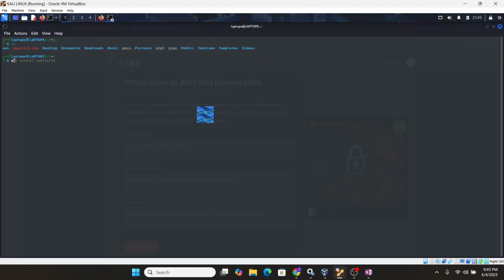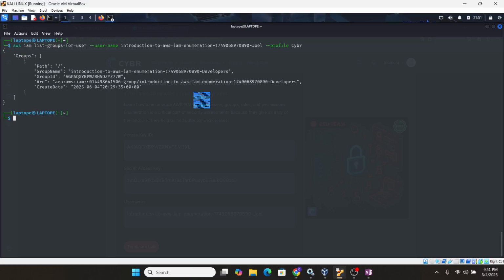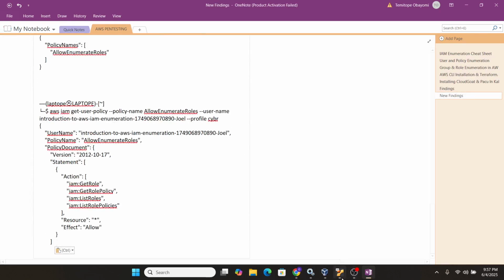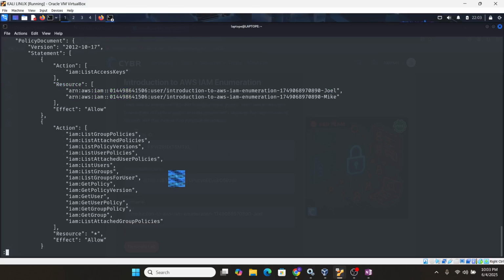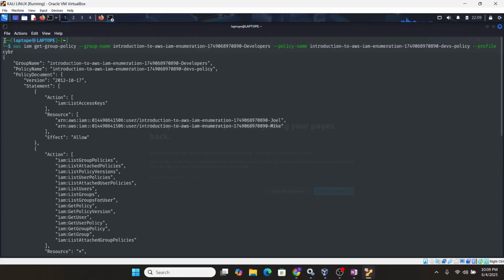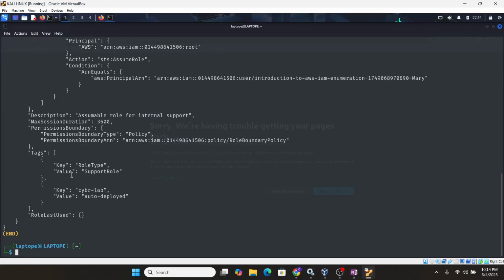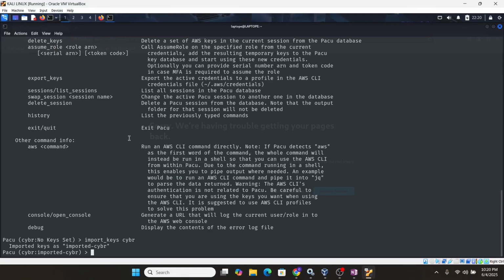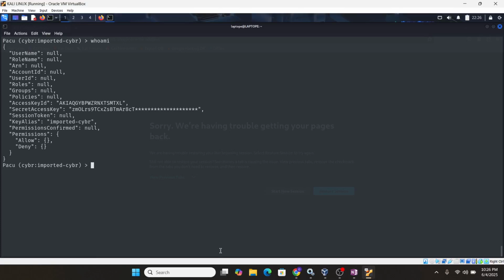AWS IAM Enumeration Using AWS CLI & Pacu | Cloud Security & Red Teaming Guide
In this video, we dive deep into AWS Identity and Access Management (IAM) enumeration using the AWS CLI and Pacu, a powerful open-source AWS exploitation framework. This guide is tailored for cloud security professionals, red teamers, and ethical hackers looking to understand and identify IAM misconfigurations in AWS environments.

🚀 What You’ll Learn:

How to enumerate AWS IAM users, roles, and policies

Using AWS CLI for privilege enumeration

Leveraging Pacu for advanced IAM discovery

Real-world red teaming techniques in cloud environments

Tips for identifying privilege escalation paths

💡 Whether you're preparing for cloud penetration testing or improving your AWS security posture, this hands-on walkthrough is packed with practical insights.

🧰 Tools Used:

AWS CLI

Pacu by Rhino Security Labs

📌 Topics Covered:

IAM List Commands (list-users, list-groups, list-roles, list-policies)

Policy Document Analysis

Attack surface mapping with Pacu

IAM privilege escalation vectors